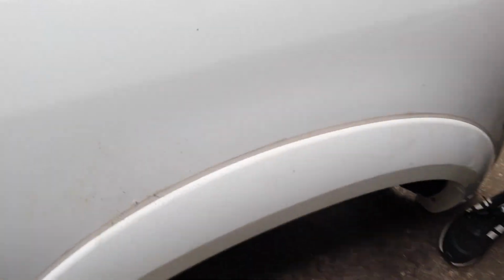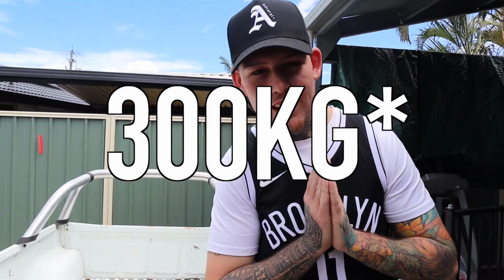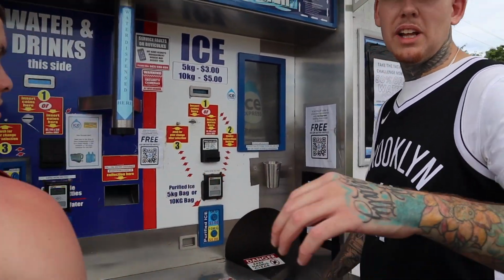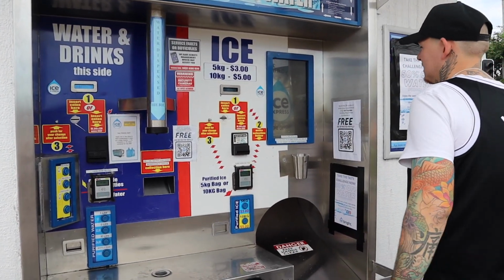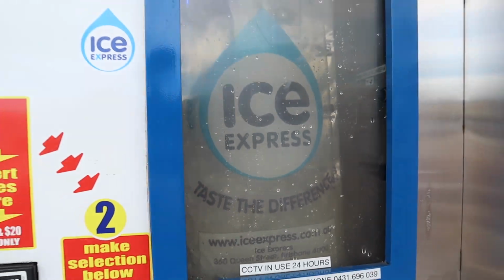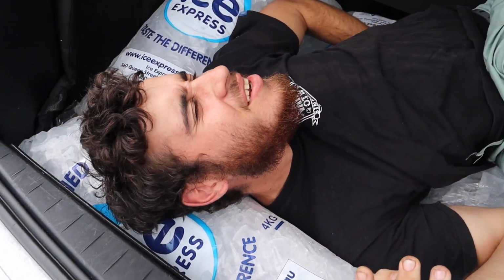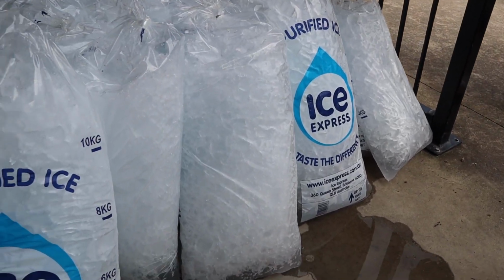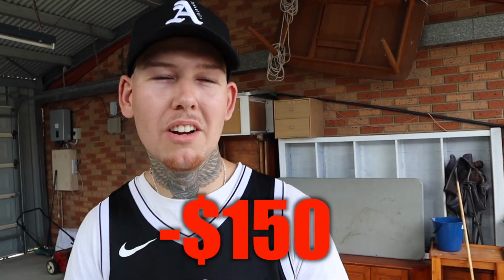FILLING My Friend's UTE With 300kg of FREEZING COLD ICE!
What challenges do you want to see us do next?